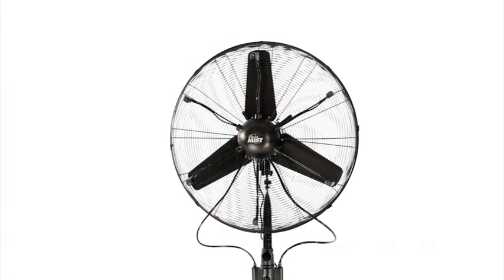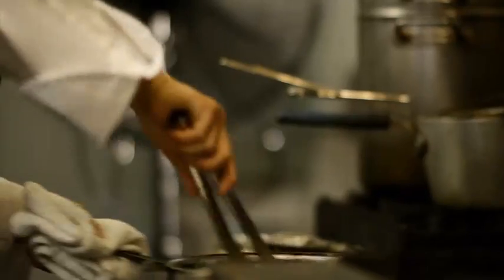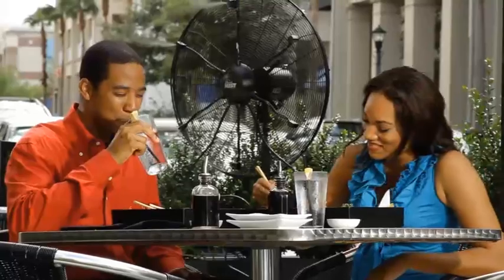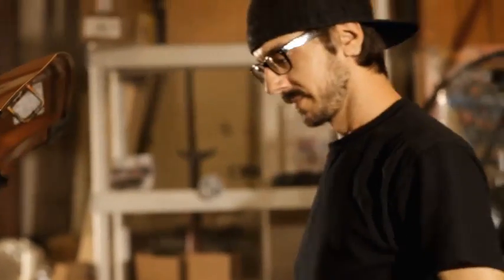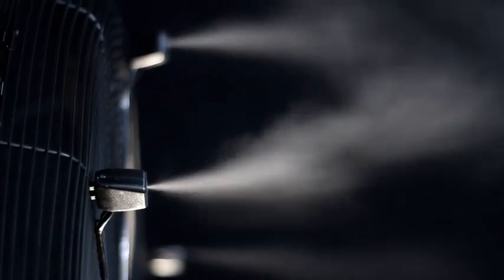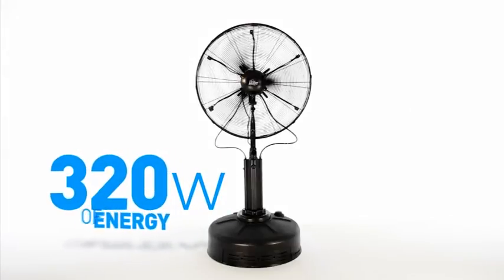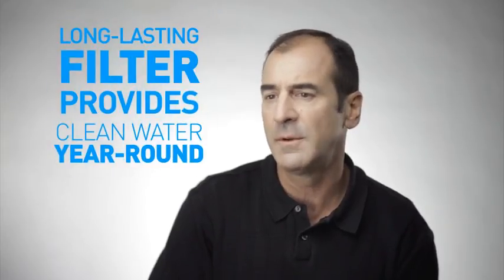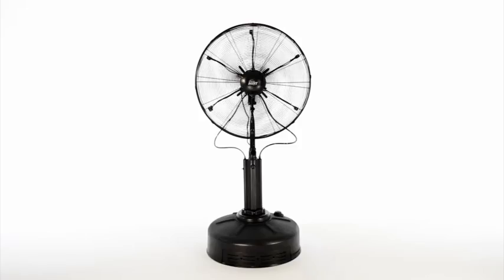AuraMIST 30" Commercial Cooling System